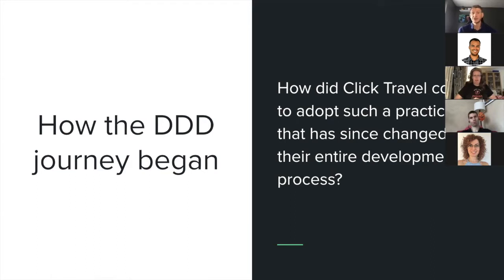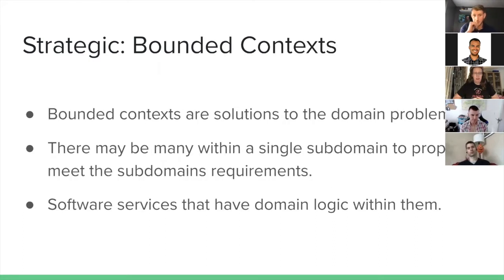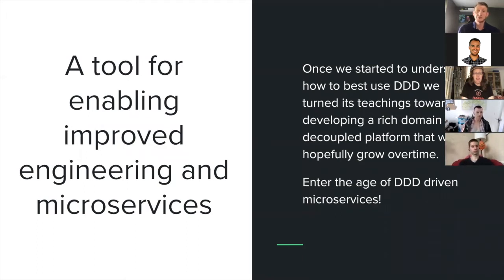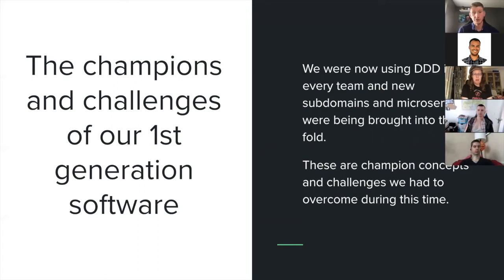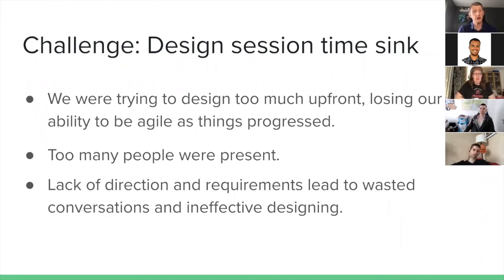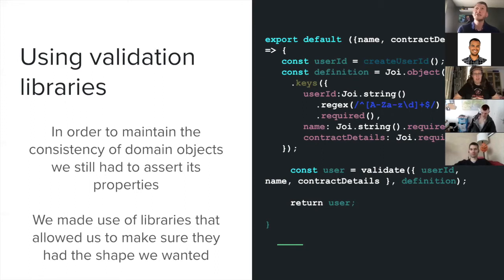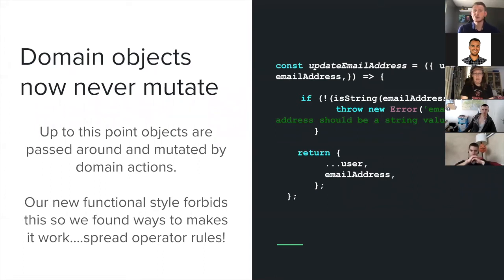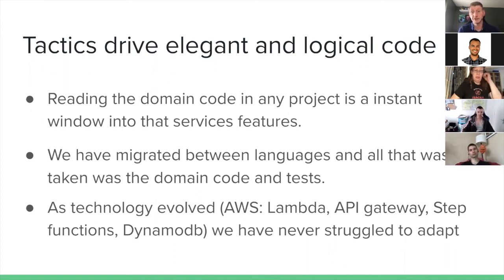Practical Domain-Driven Design; using domains to drive technology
Domain-Driven Design (DDD) is an engineering paradigm that is geared towards delving deep into what your company’s goals are, to better understand your domains and then build software that maps directly to them. Click Travel has been using this technique for the last few years to evolve its platform, and through experience and shifting technology, we have made subtle changes to the original teachings we received from Vaughn Vernon, author of ‘Implementing Domain-driven Design’ to revolutionise our practices. This event aims to demonstrate some of these modern developments and hopefully outline why this way of writing software has led to a higher quality of technology. The audience will be presented with the following topics:

- Valuable ideas from the DDD teachings that we have made use of
- How DDD helped us with architectural choices at the start of a big greenfield project
- The challenges we overcame in the first generation of the software
- How changing technology such as AWS Lambda and Node.js affected our practices
- The benefits that we have seen through the usage of DDD

SPEAKER

James Butherway is a leading Senior Software Engineer at Click Travel, spending his years helping to develop the Product and Engineering department and laying the foundations for the company's multi-award-winning new platform, which completely replaced their previous iteration and issued in an era of dev-ops, RESTful APIs and continuous integration. His varied experience has given him a rich understanding of technologies, mostly focusing on the AWS cloud and practises in Domain-Driven Design, automated testing and security. His core focus is now leading projects that involve penetration testing and SSO authentication, as well as utilising time to mentor keen new starters to ensure his years of architecting knowledge are passed down and work continues in an agile way. Outside of work, he is a firm believer in being active and spending time away from computers, making him a common face at his local gym and boxing academy.